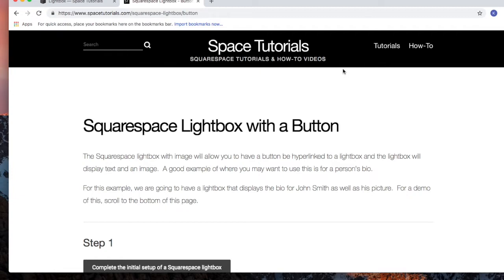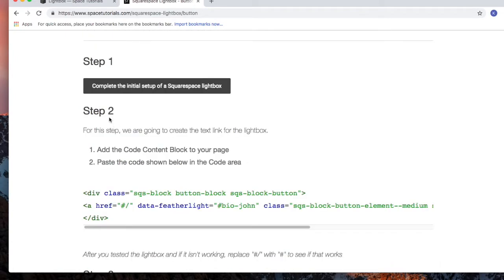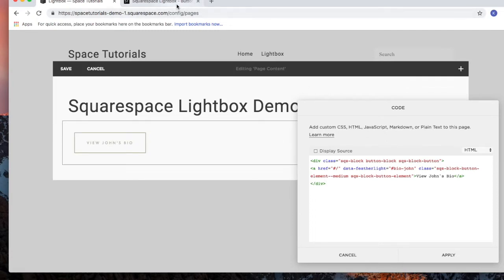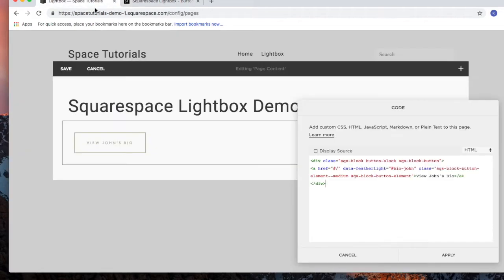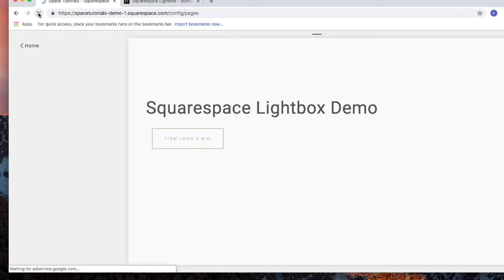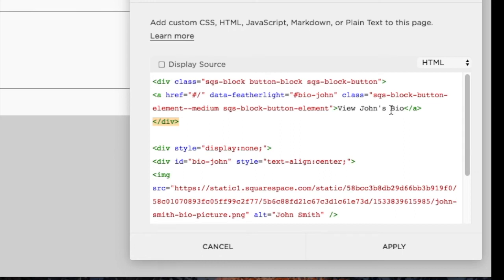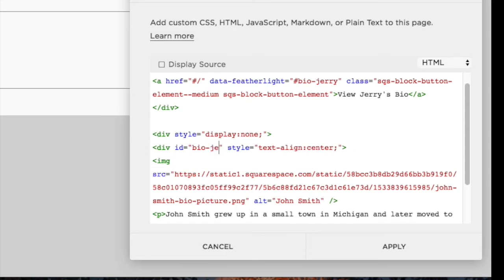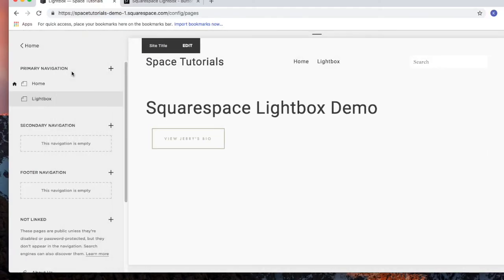Create a Squarespace Lightbox Using a Button How-To Video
This is a how-to video on creating a Squarespace lightbox using a button. I cover inserting code your Squarespace website for a lightbox using a button.